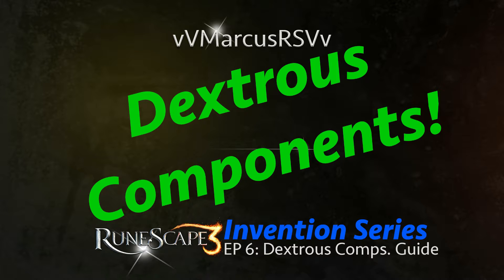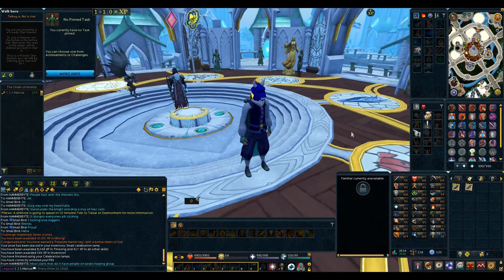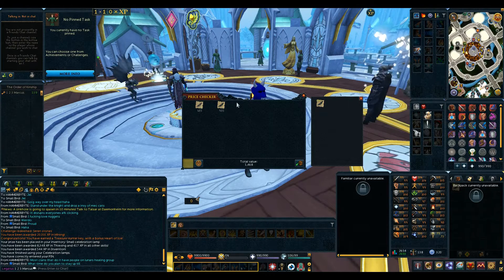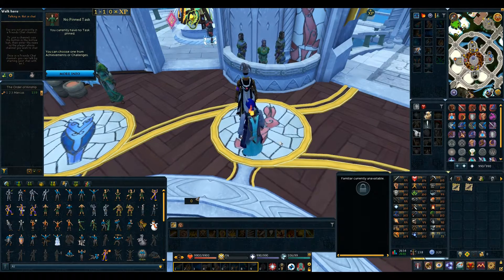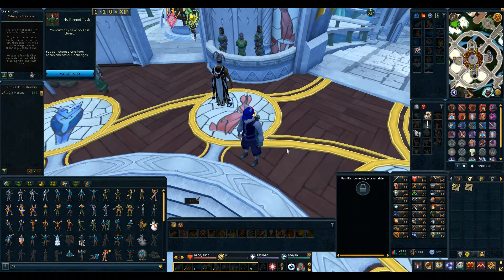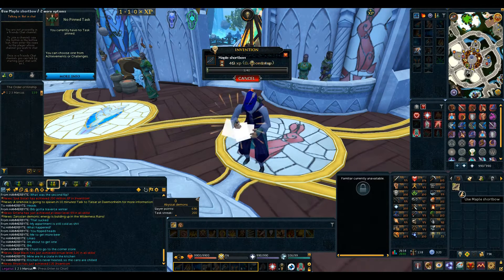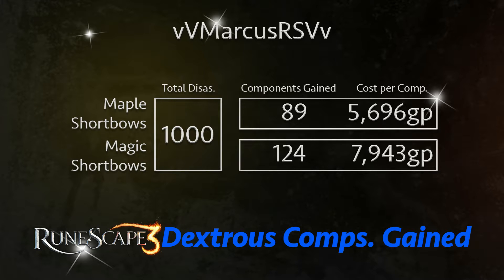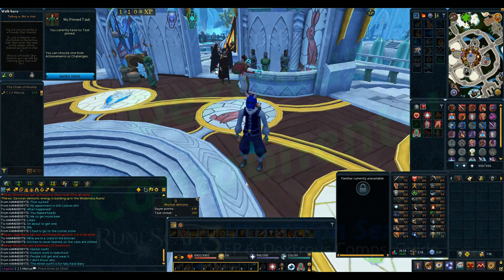Cheapest way: How to get Dextrous Components - Banking 99 Invention ( Invention series - EP 6)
This is the cheapest way i found to get Dextrous Components in Runescape for the Invention skill.

To get to the results quicker, here is the time 8:18 to skip to.

Dextrous Components are reaquired to make equipment Siphons, which are detrimental to PVM based Invention levelling, if you don't plan to disassemble your weapons.

I am aiming for 100 Equipment siphons and to do that, I will require 500 Dextrous Components, and in this video, I am going to show you how to get tese Components the fastest and cheapest way possible.